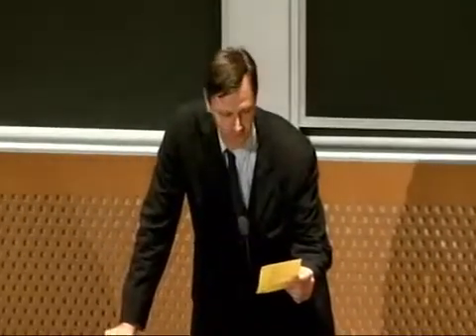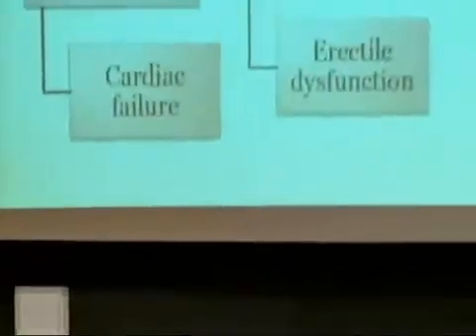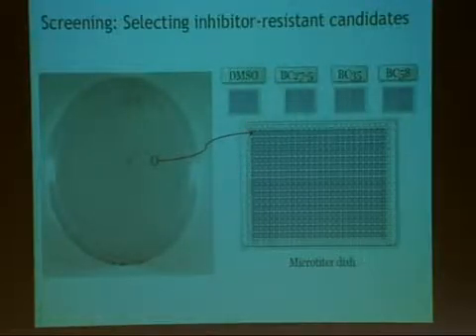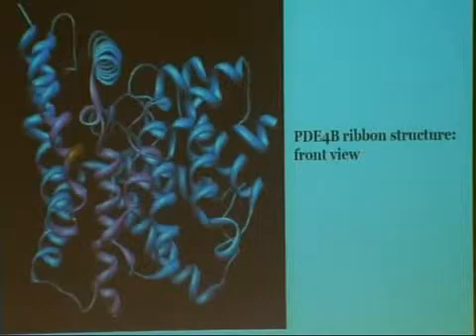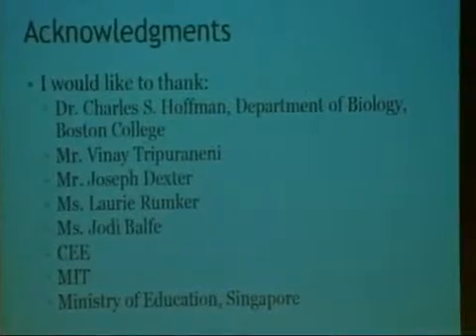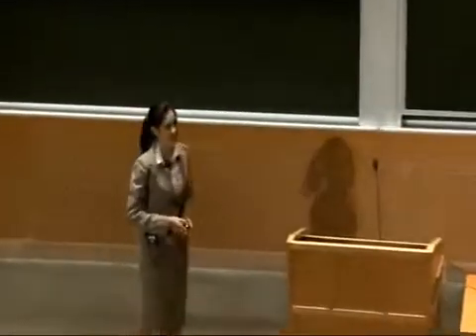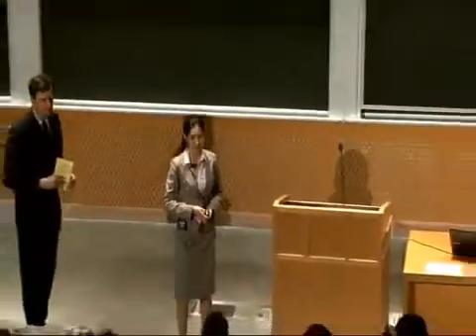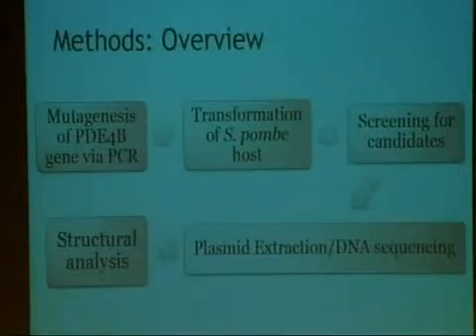Anni Cai Garners Top Oral and Written Awards at CEE's 28th Annual Research Science Institute RSI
Anni Cai's research involved, Determining the Amino Acids involved in Inhibition of PDE4B by Structurally-Diverse Compounds. She was mentored by Dr. Charles Hoffman, Professor of Biology at Boston College.